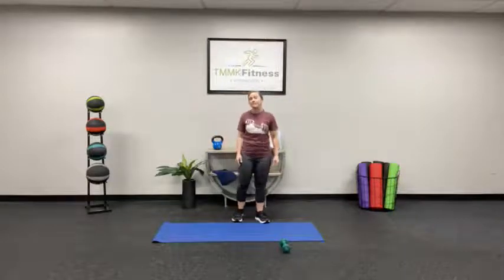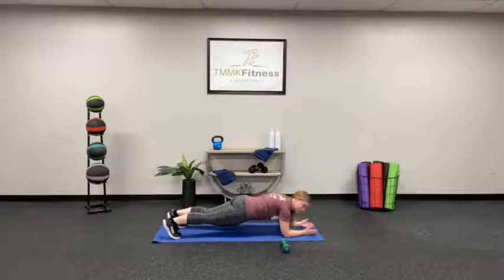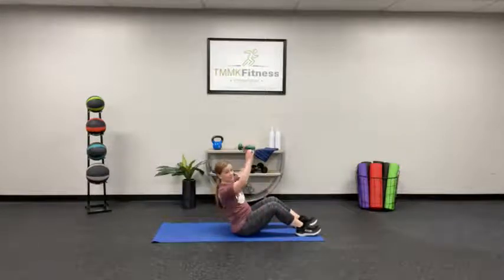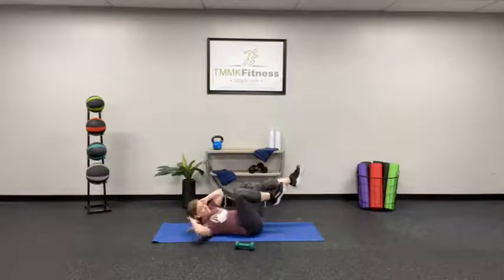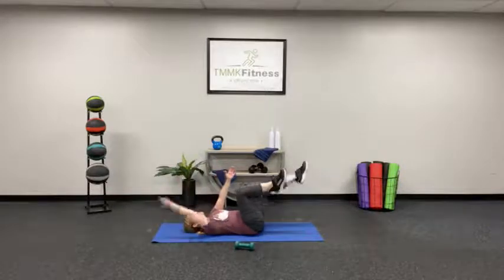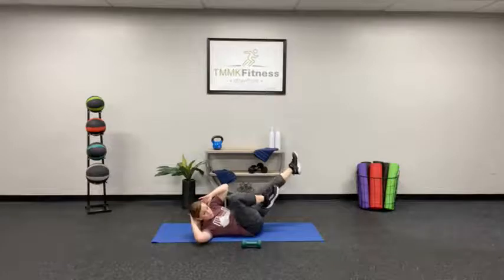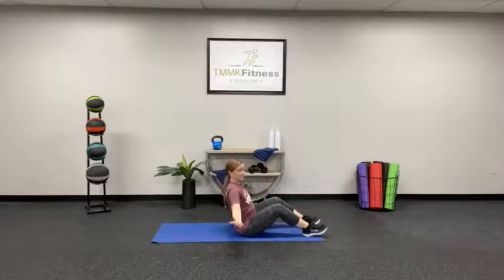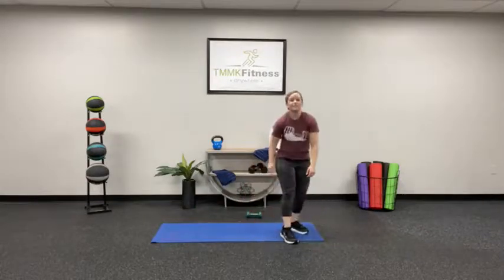CORE - Coach Sara 4.2.21 10 minutes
Join Coach Sara for a 10 minute CORE class!
4.2.21
*All workouts provided are intended for TMMKFitness members. If you are not a TMMKFitness member and choose to do this workout, please do so at your own risk.